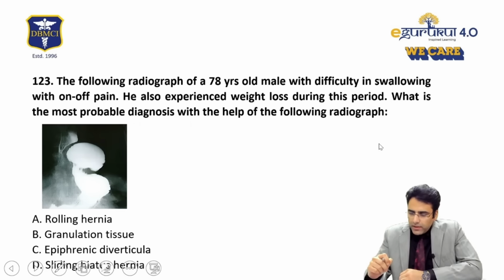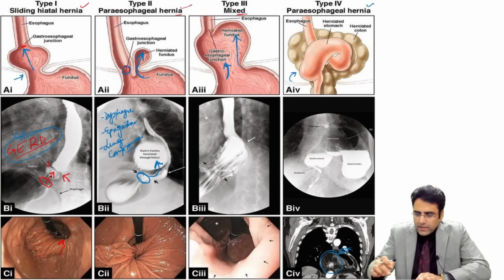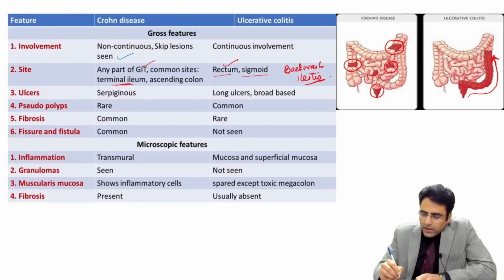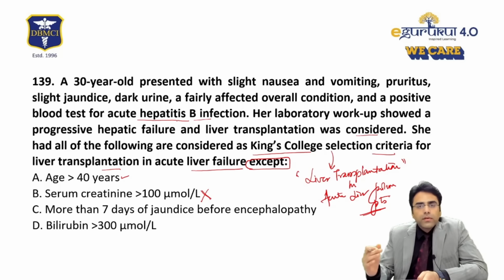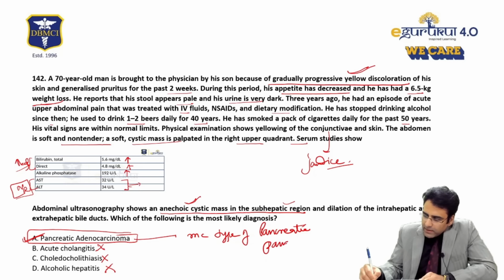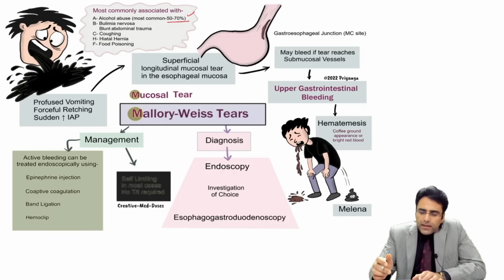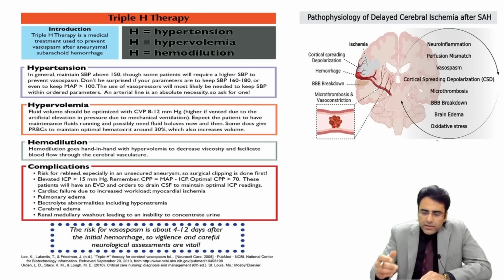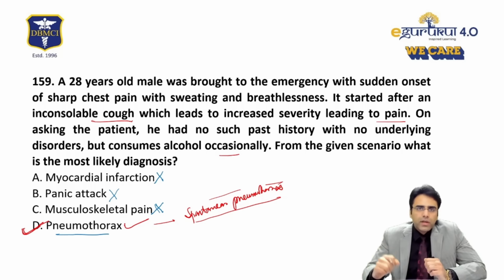High yield MCQ's Surgery I AIIMS/NEET-PG/FMGE PYQs I Dr. Owais Zargar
High yield MCQ's Surgery AIIMS/NEET-PG/FMGE PYQs discussion by Dr. Owais Zargar